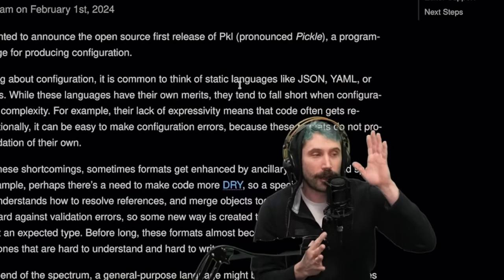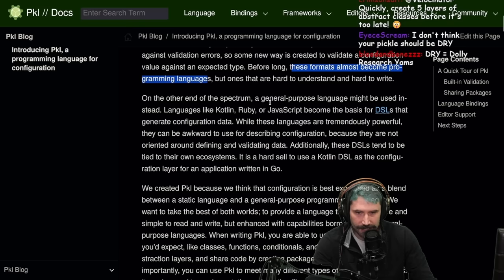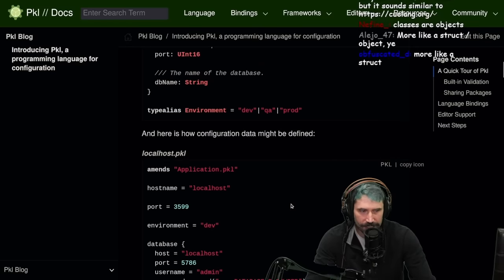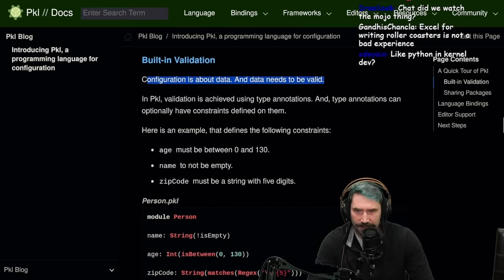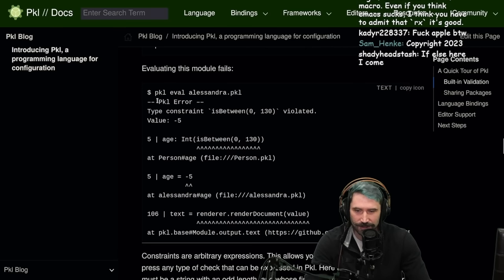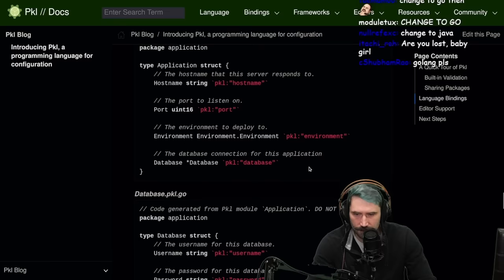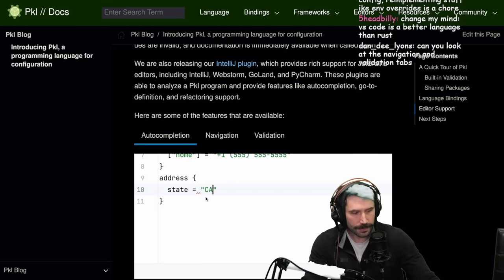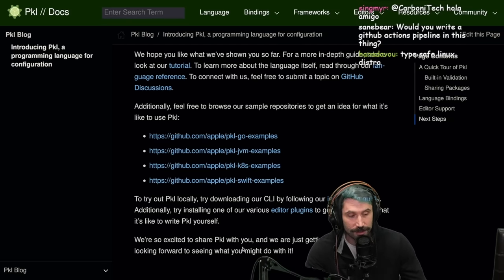JSON, TOML, YML? No! Apples New Config Lang!